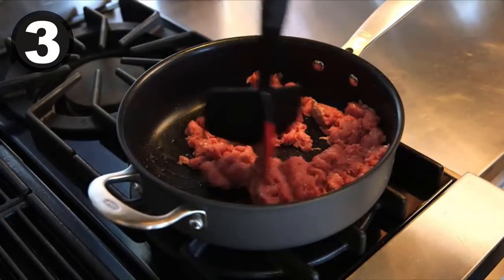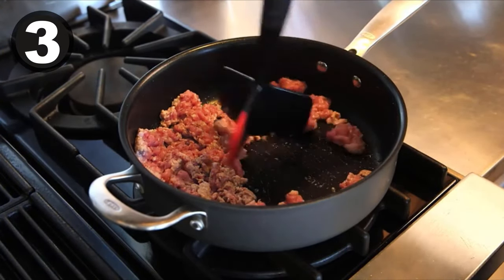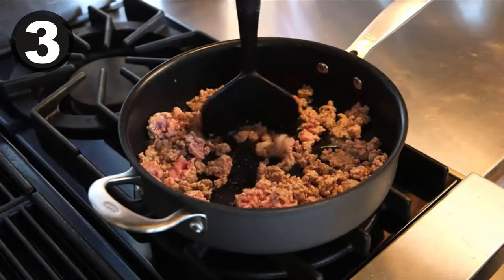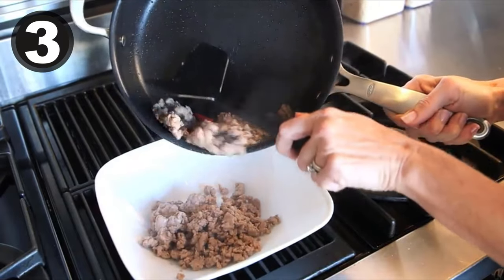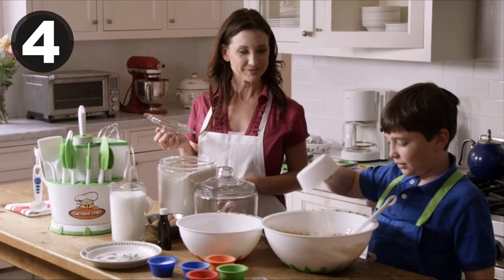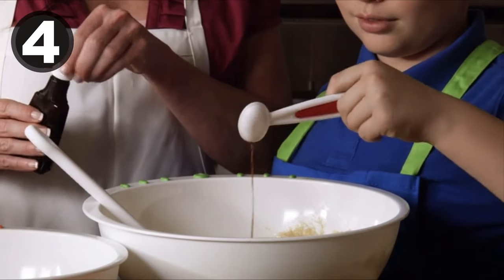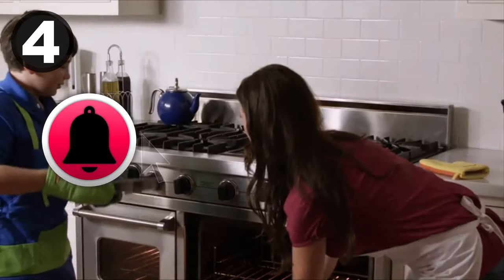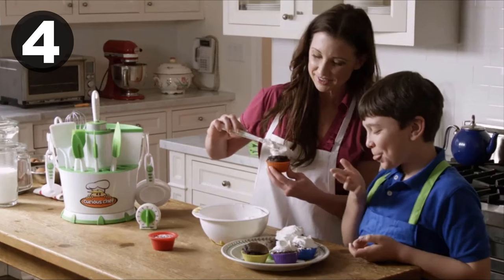Cool Kitchen Gadgets 2020 Amazon || Best Kitchen Gadgets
Best Kitchen Gadgets From "Top Best Gadgets". These Gadgets are very useful. You can buy these Gadgets from Amazon.

Product Link:-
1 - Pineapple Peeler
Similar
2 - Cheese Cutter
Similar
3 - Meat Chopper
Similar
4 - Measure & Prep Kit
Similar
5 - Heat Bag Sealer
Similar

Try Now:-
Create Amazon Business Account ➽➽
Give the Gift of Amazon Prime ➽➽
Create an Amazon Baby Registry ➽➽
Try Prime Discounted Monthly Offering ➽➽
Try Twitch Prime ➽➽
Try Amazon Home Services ➽➽
Kindle Unlimited Membership Plans ➽➽
Create an Amazon Wedding Registry ➽➽
Audible Gift Memberships ➽➽
Prime Student 6-month Trial ➽➽

Vacuum Food Blender 🢃🢃
🢃 You can also buy a coffee maker from here. 🢃

that means if you buy anything from this product links,
allows me to continue to make videos. Thank you for your support!